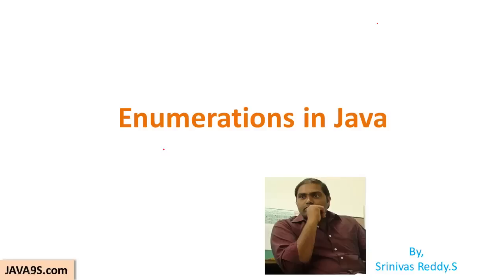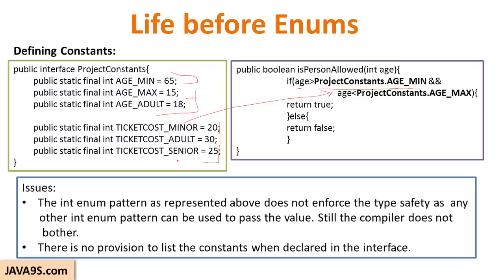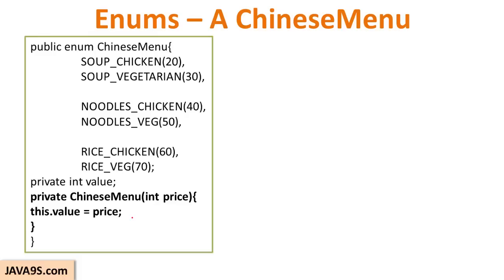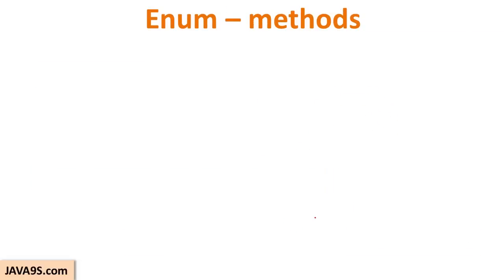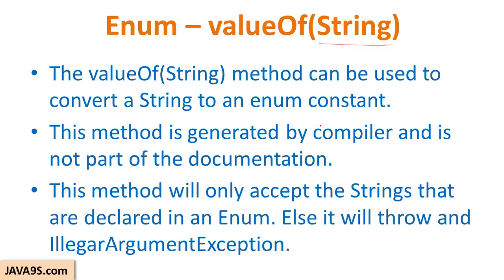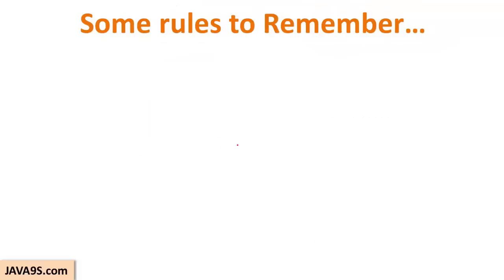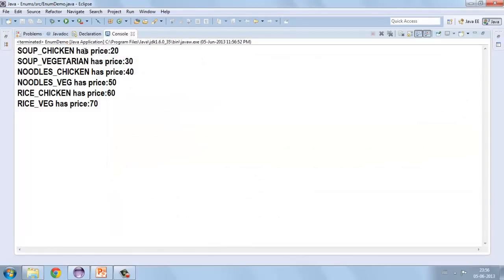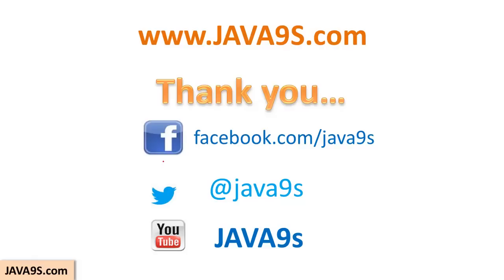Java Tutorial # 26 | Enumerations in Java | Enums in Java | Java Beginners Tutorials by Java9s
Enums in Java help to define constants which are more powerful than we do with Interfaces. The main objective of Enums is to ensure the type safety when using the Constants in Java programs. In this Video tutorial i have explained how enums work and how objects can be created. I have also explained about some the important methods of enum like values() valueOf(String), Ordinal(), name() etc. All the object produced by enum are singleton. And enum provided a great flexibility to add more values to constant and define methods like a normal class.